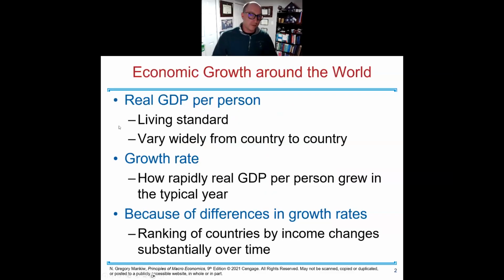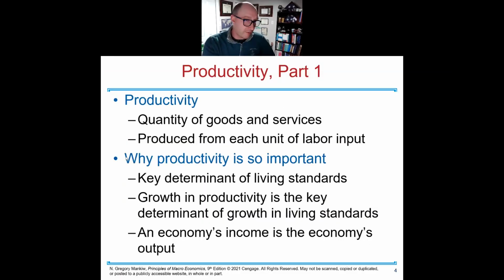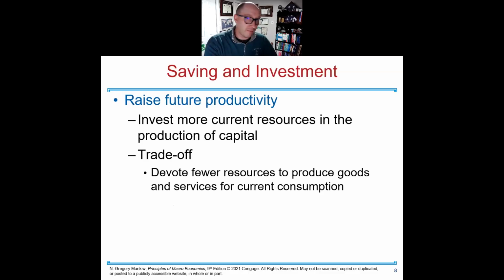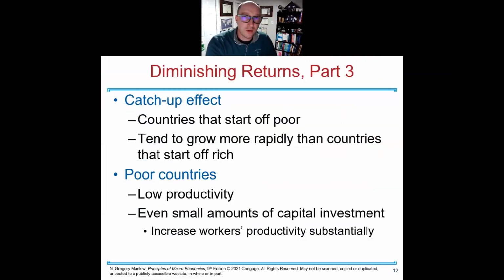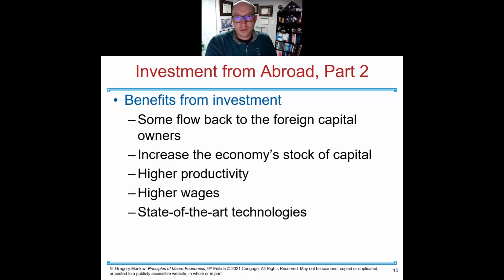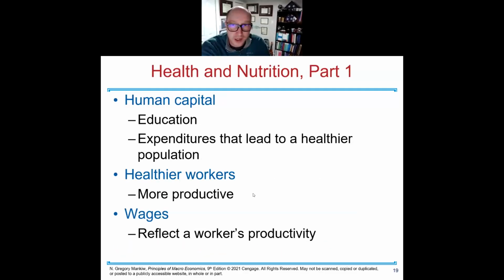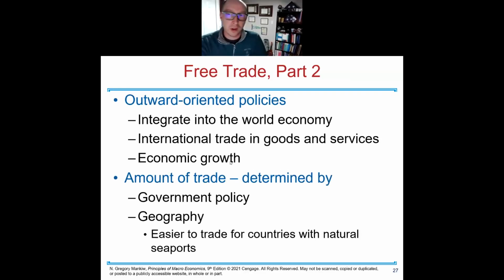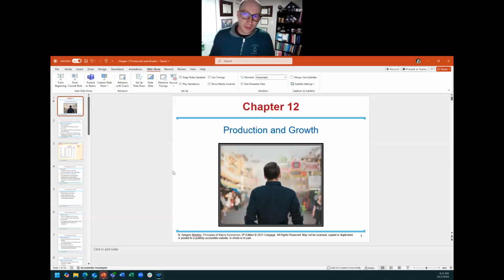Production and Growth (Fall 2024)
This lecture discusses Production and Growth.